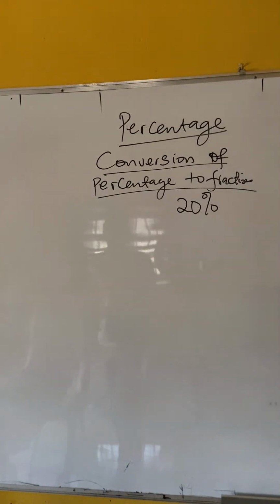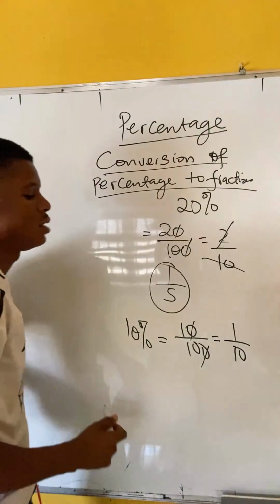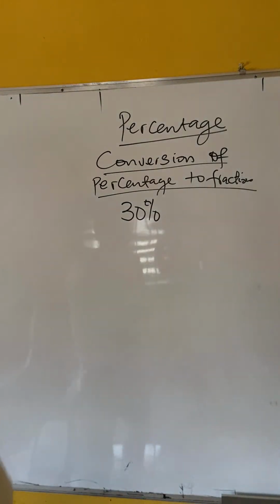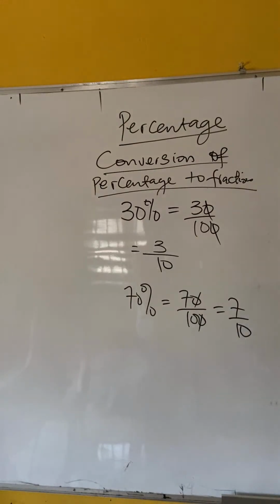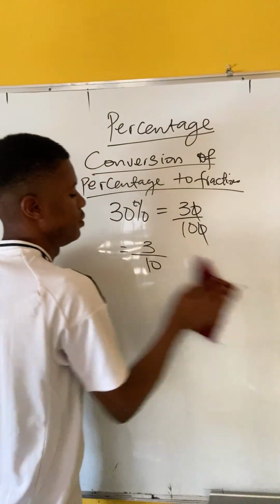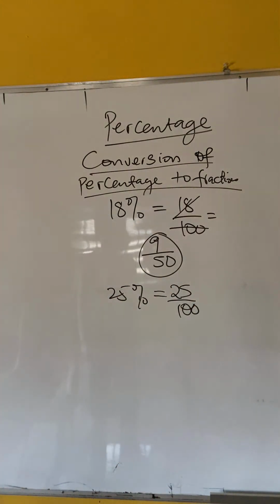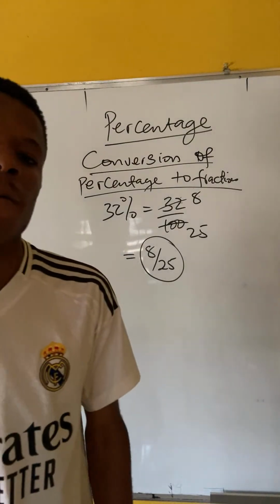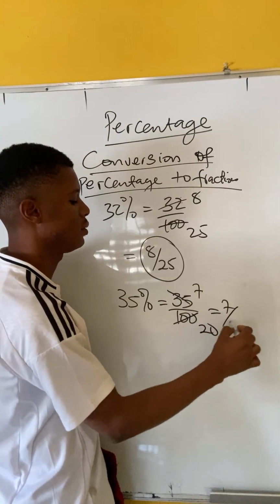Percentage of whole numbers.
Master percentage in my live class